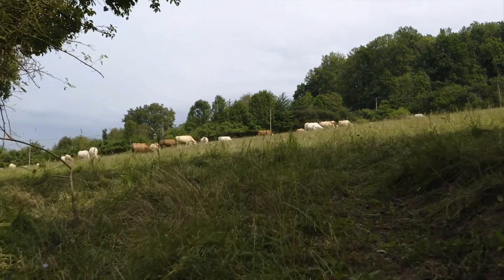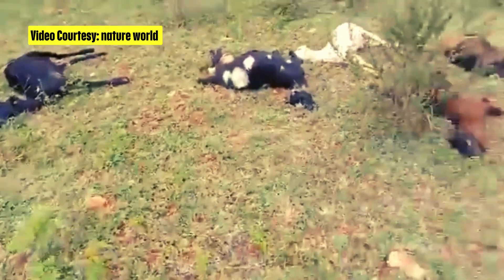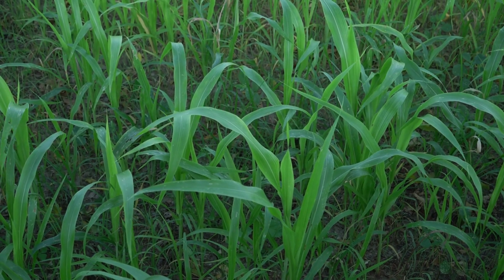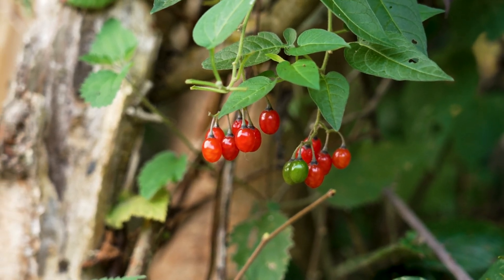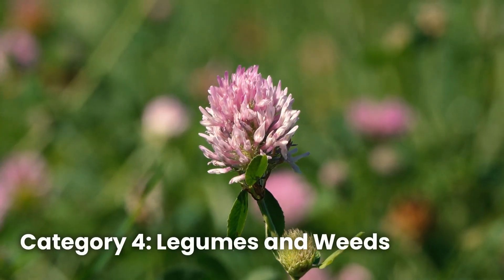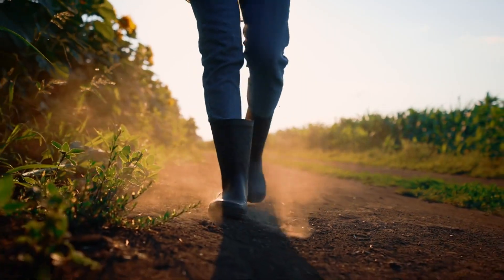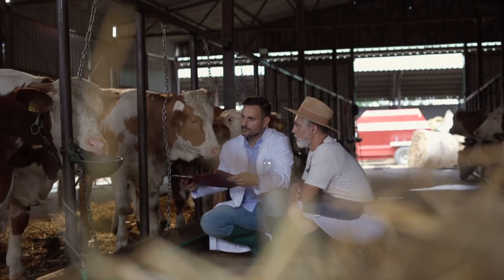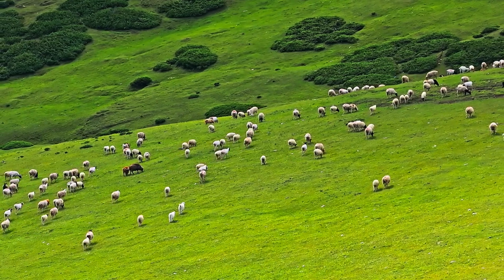Top Toxic Plants for Sheep, Cattle, and Goats Every Farmer Must Know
Discover the hidden dangers lurking in your pastures!
This video explores the top toxic plants and grasses that threaten your sheep, cattle, and goats.
Learn how to identify these deadly plants, understand their effects on livestock, and take practical steps to protect your herd.
Whether you’re a farmer or livestock enthusiast, this guide is essential for safeguarding your animals and your livelihood.

Timestamps

0:00 Intro
0:45 Why Knowing This is Crucial
1:49 The List of Toxic Plants and Grasses
2:03 Category 1: Grasses
3:04 Category 2: Herbaceous Plants
4:11 Category 3: Woody Plants
5:15 Category 4: Legumes and Weeds
6:22 How to Protect Your Livestock